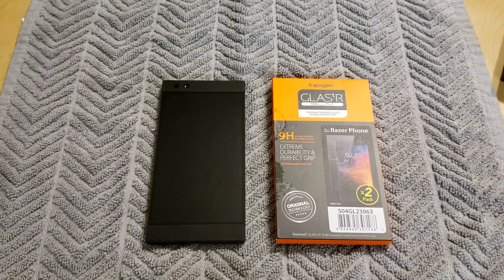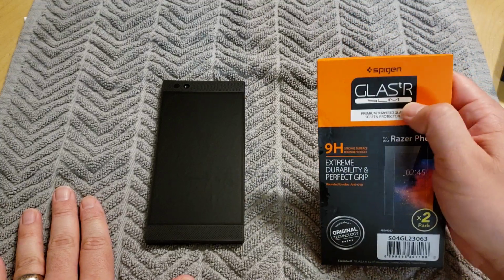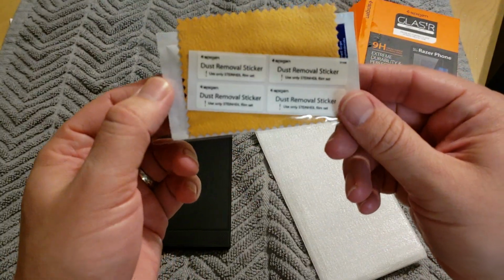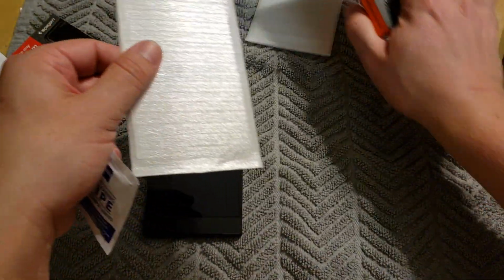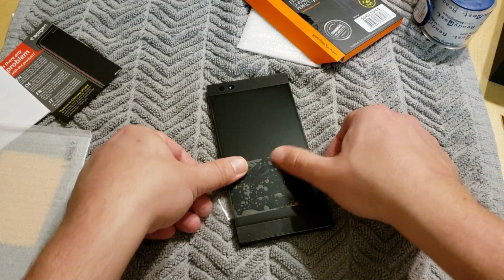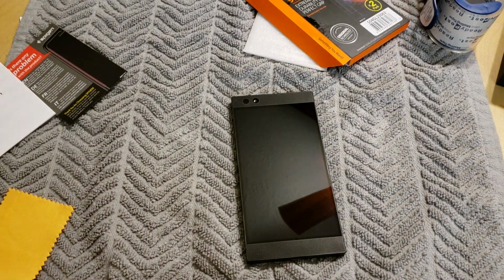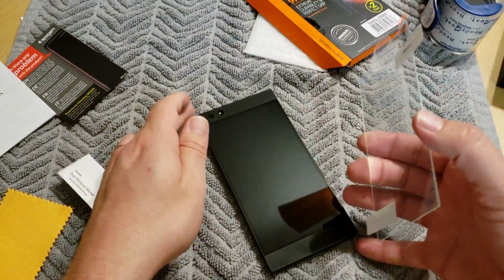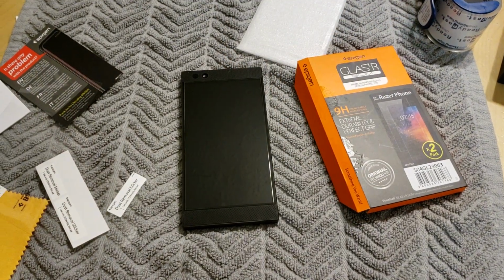Screen Protector Installation - Razer Phone (Spigen Glas Tr)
My installation video of the Spigen Glas Tr Glass Screen Protector for the Razer Phone. Every phone needs a screen protector, and the first thing I recommend doing when you get a new phone is to install one. This video is a how-to installation video to show you the technique that I use when I install any screen protector. This is a glass screen protector so it's a little bit more simple process than the wet-style film screen protectors.